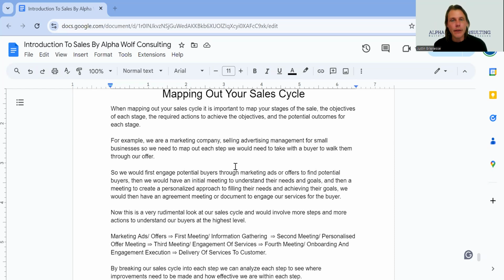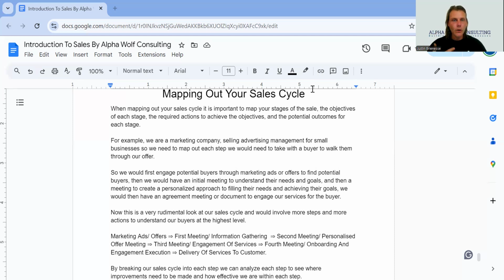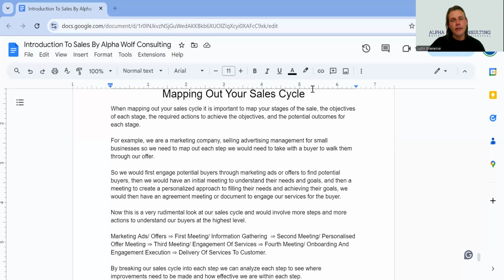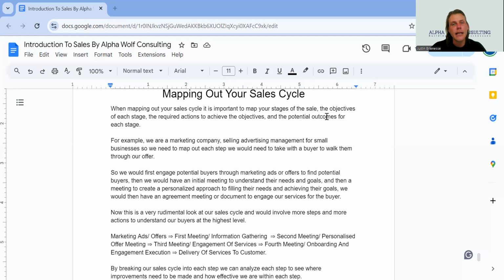Mapping Out Your Sales Cycle Introduction To Sales And Communication Course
When mapping out your sales cycle it is important to map your stages of the sale, the objectives of each stage, the required actions to achieve the objectives, and the potential outcomes for each stage.

For example, we are a marketing company, selling advertising management for small businesses so we need to map out each step we would need to take with a buyer to walk them through our offer.

So we would first engage potential buyers through marketing ads or offers to find potential buyers, then we would have an initial meeting to understand their needs and goals, and then a meeting to create a personalized approach to filling their needs and achieving their goals, we would then have an agreement meeting or document to engage our services for the buyer.

Now this is a very rudimental look at our sales cycle and would involve more steps and more actions to understand our buyers at the highest level.

Marketing Ads/ Offers ⇒ First Meeting/ Information Gathering  ⇒ Second Meeting/ Personalised Offer Meeting ⇒ Third Meeting/ Engagement Of Services ⇒ Fourth Meeting/ Onboarding And Engagement Execution ⇒ Delivery Of Services To Customer.

By breaking our sales cycle into each step we can analyze each step to see where improvements need to be made and how effective we are within each step.

We can also look at current goals and objectives of each stage setting key objectives to achieve in each sale our “ Path to success” for potential buyers.

For example, in the marketing ads/ offers stage our objective is to acquire new business leads, so we measure the effectiveness of our ad sets and spend to how many potential buyers we get and the quality of those leads.

We can also add steps like cold outreach or reply to comments on posts or ads and go even further if required.

By creating visual representations of each stage we are able to expand the actions we take, how we take them, and when we take them to achieve maximum results for our efforts given.

The more organized a salesperson or company can be within their sales process or sales cycle the higher level of perceived competence a potential buyer will give to your business's effectiveness in achieving their desired results.

For example, if a buyer clicks on an ad and receives a text message confirming their action and thanking them for showing interest in your offer and that you will be in contact within a set timeframe.

This gives the potential buyer the impression of dealing with a highly organised company, that values each of their customers individually and is aware of their interest in the company's current offer.

When dealing with a business that has low or poor communication, it gives the impression of disorganization and lack of care for potential buyers which will lower their trust in your offer.

Understanding your sales cycle is understanding how you build trust with potential buyers and how you capitalize on your trust to acquire new business.